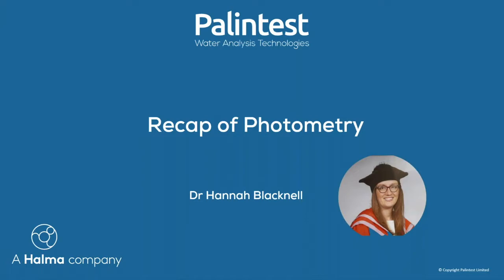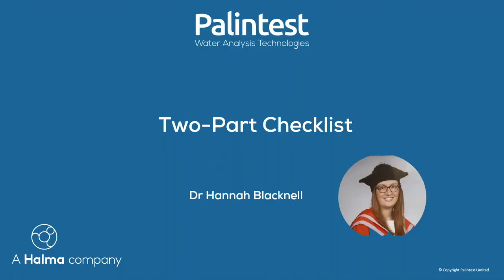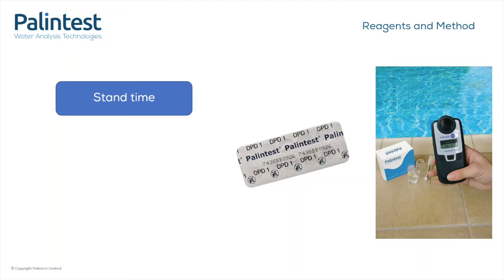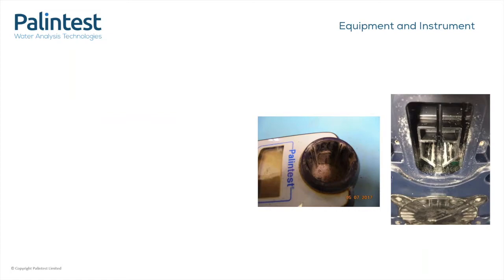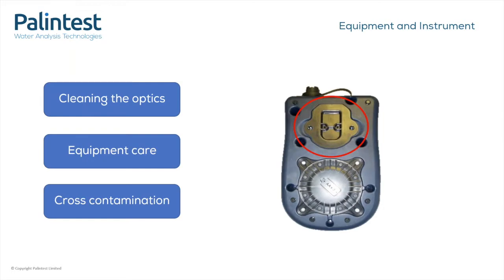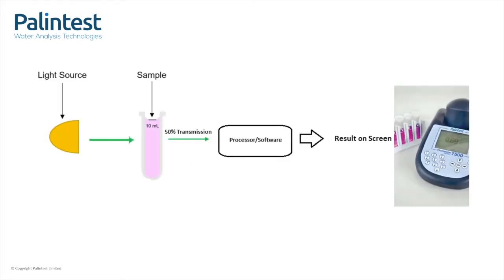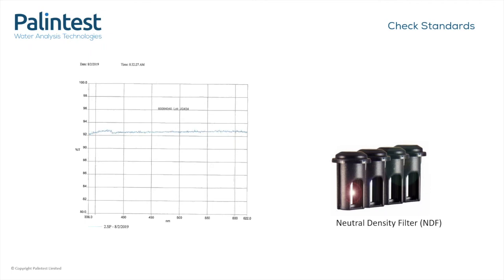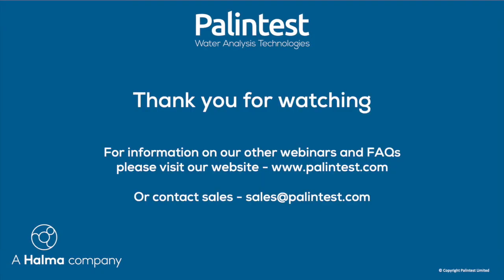Palintest Photometer FAQs: Check Standards, Blanking & Getting the Best Results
In this webinar, we cover the most frequently asked questions about Palintest Photometers. Covering the basics of photometry and how it works, and sharing practical advice about how to ensure you are getting the best results.